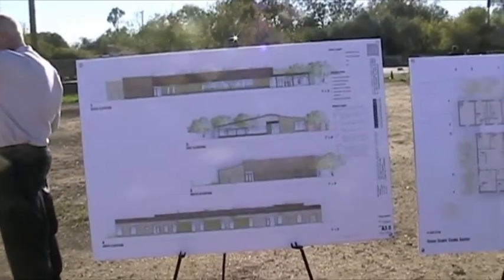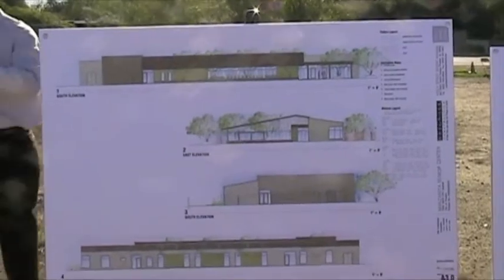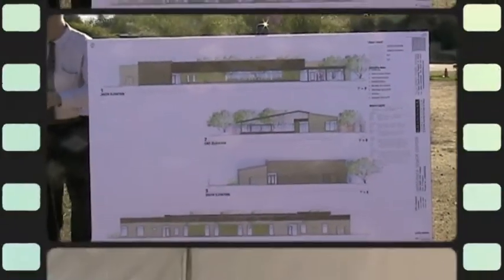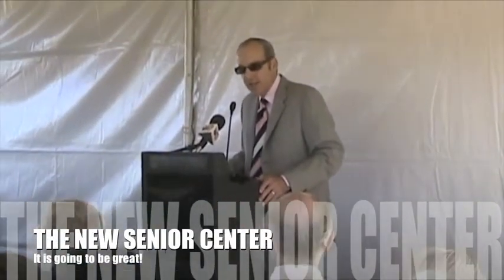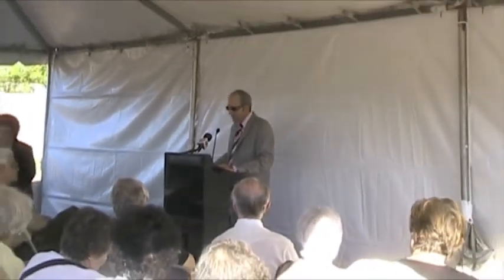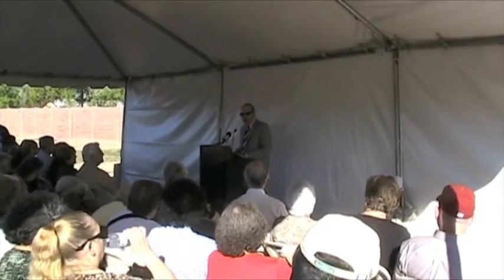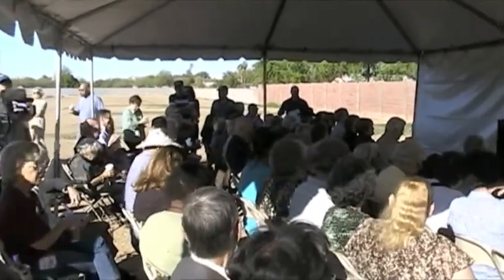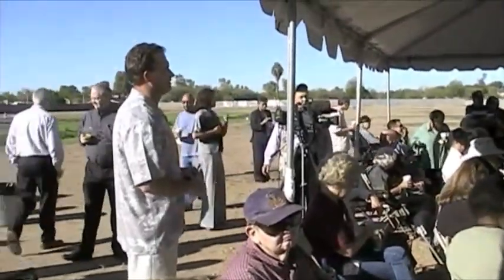Helen Drake Senior Center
senior center breaks ground